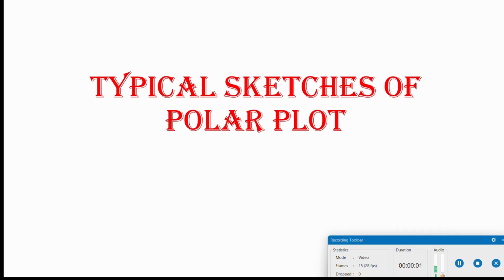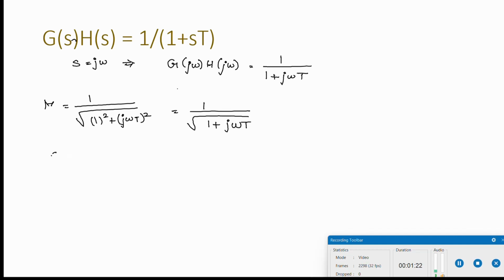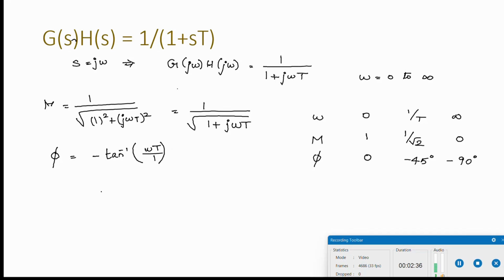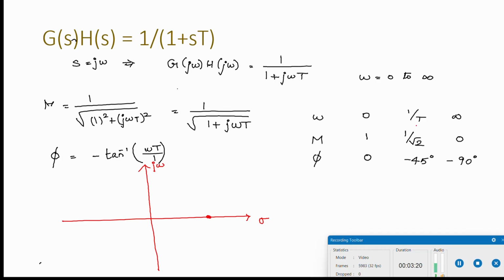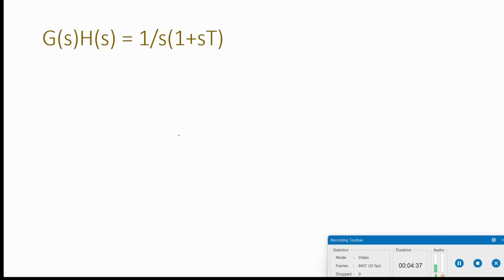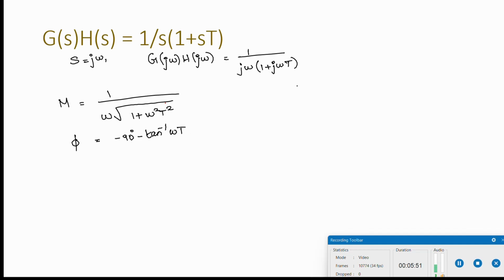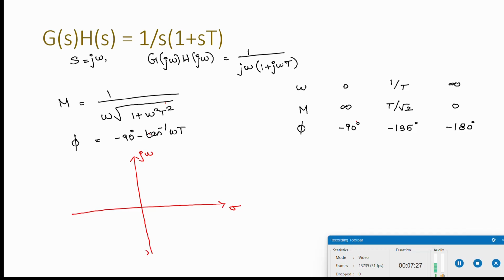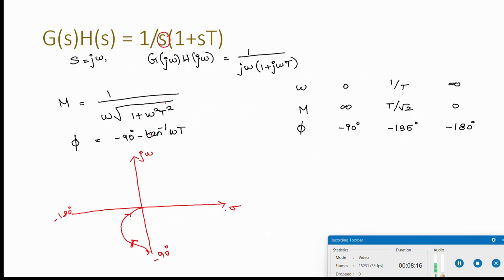typical sketches of polar plot